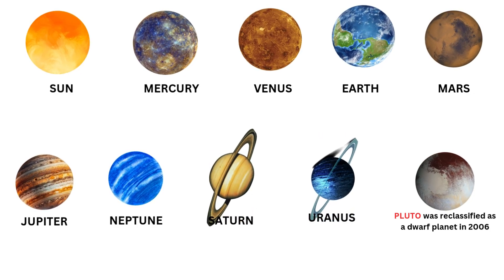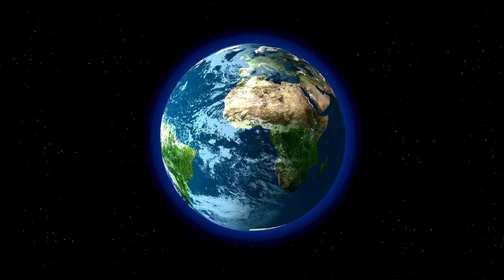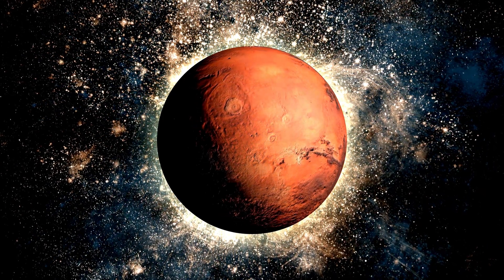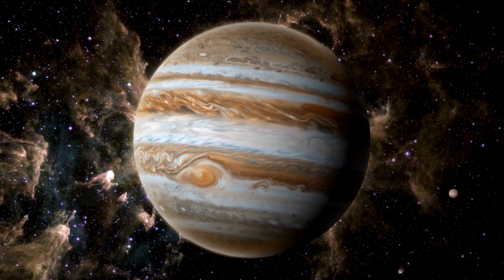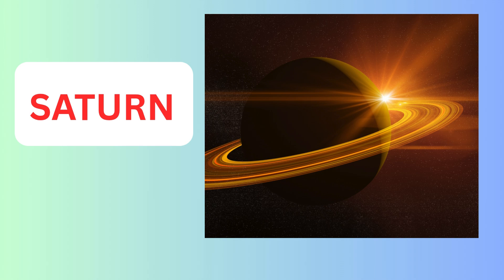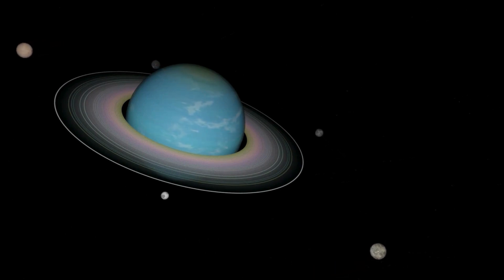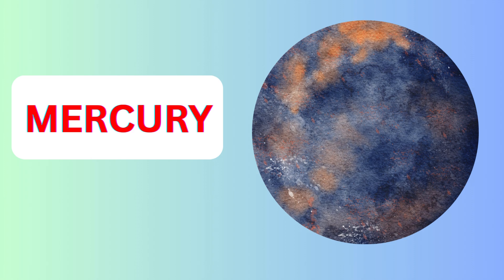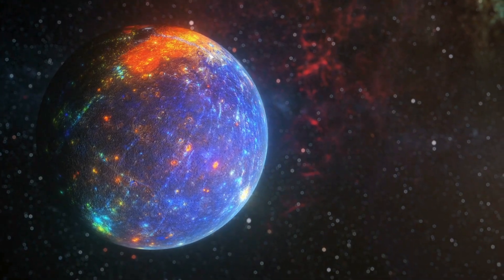Learn All Types of 8 Planets in Details in KHO KHO Educational School TV/ Solar System/Sun/Earth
In this video, we will explore kids learning educational videos and learn about All Types of 8 planets/Solar system. Here in this content All types of planets explained in details and their importance separately for learners. Mostly this content useful for preschool learners to   higher education level students. Here We made this content  synthetically AI voice generated for kids friendly. Here We are trying to give good HD quality content for learners. We hope,  that  after watching this video definitely you and your kids like my channel.  Pluto was reclassified as dwarf planet in 2006 that also included for learners.  Here We are making videos in our own way step by step for learners. We are making contents for kids friendly videos for learning.